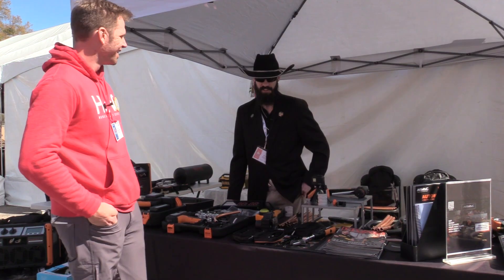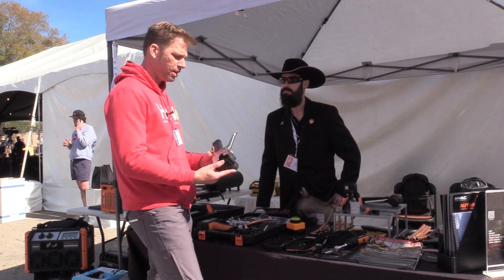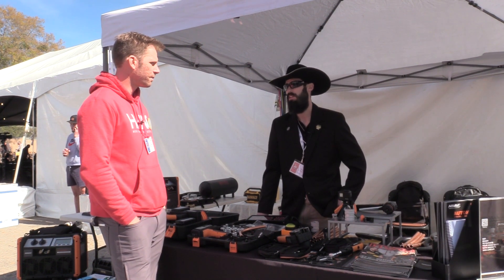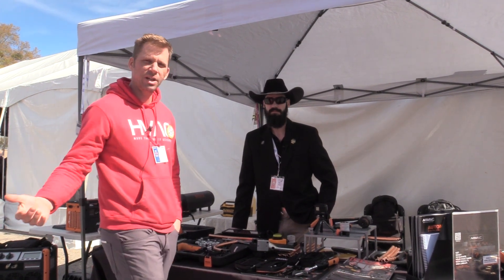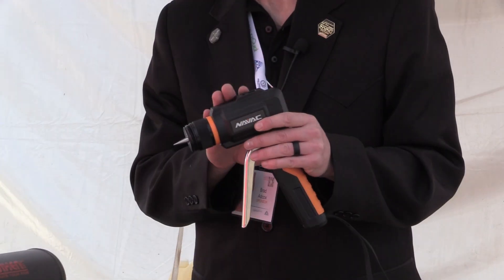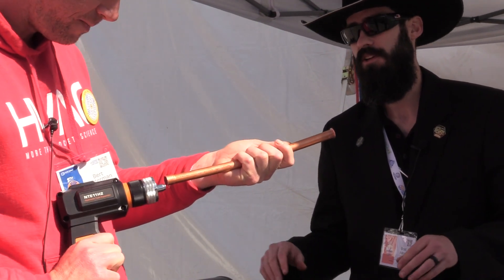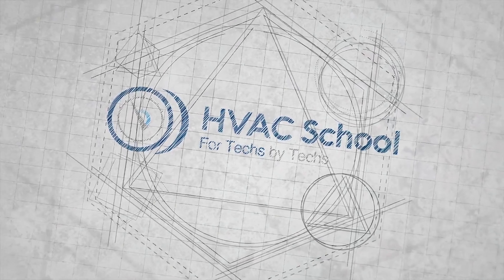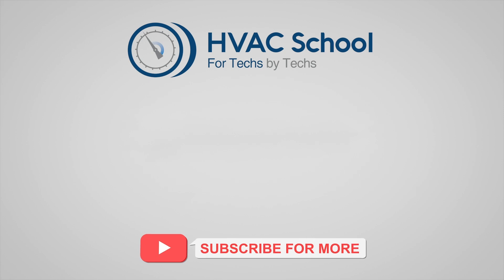Quick, Easy, and Efficient at the NAVAC Booth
Join Bert as he talks with Brad Adcox from the NAVAC Booth at the 5th Annual HVAC/R Training Symposium. In this video, Brad showcases some of NAVAC's quick, easy, and efficient tools, including their automatic tube flaring machine, which creates perfect flares every time without any guesswork.

Brad also demonstrates NAVAC's new hydraulic tube expander, which has an automatic reset so you don't over-expand copper tubing. He also gets us primed to hear about NAVAC's new beast of a recovery machine.

NAVAC has been a huge supporter of HVAC School events for years, and it's great to catch up with Brad and see the innovative new products NAVAC has on display. If you're looking to upgrade your HVAC/R tools, you won't want to miss this insider's look at what NAVAC has cooking for 2024. Drop a comment sharing your favorite NAVAC tool or any questions for Brad.